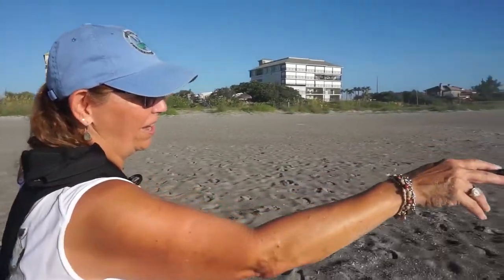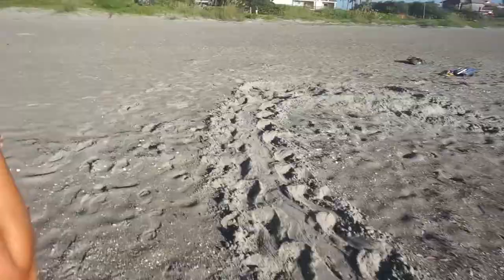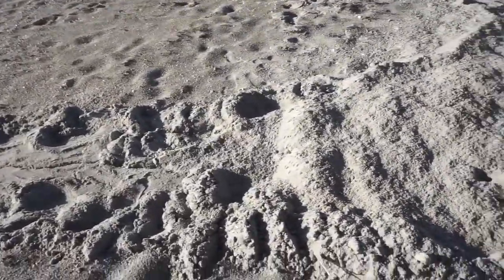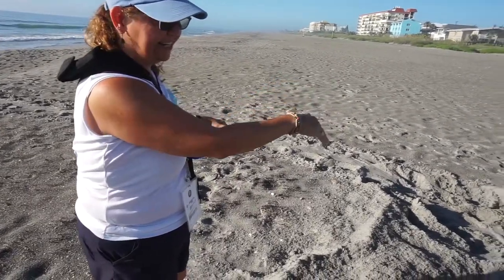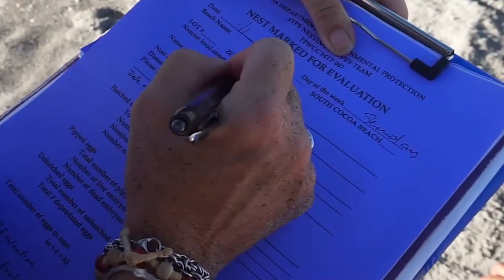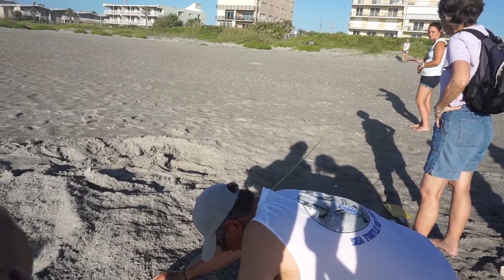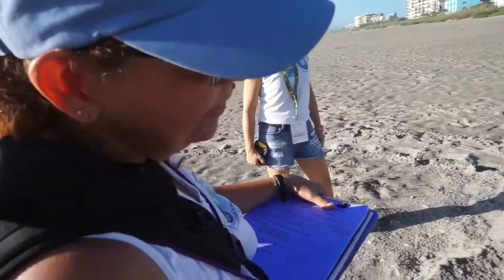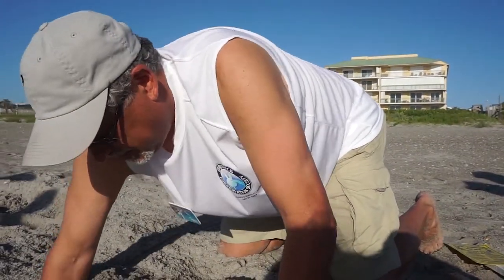The Sea Turtle Documentary || Sara Thompson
Educating the public of the ocean pollution issues and how we can help Sea Turtles.